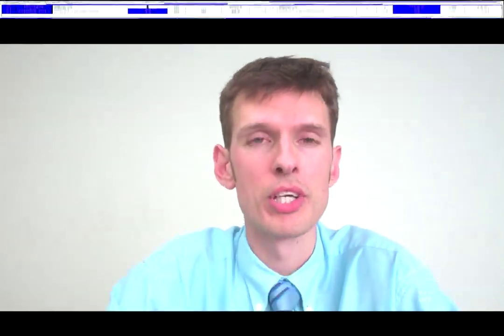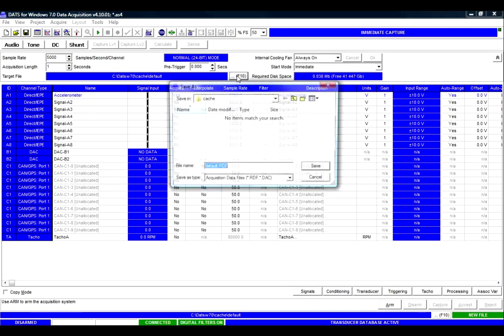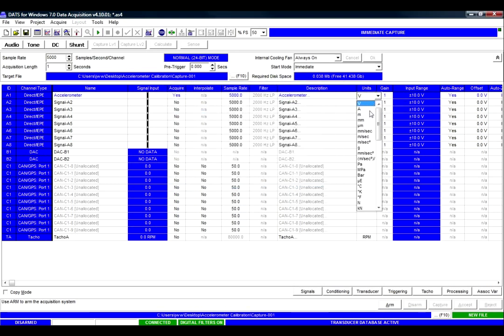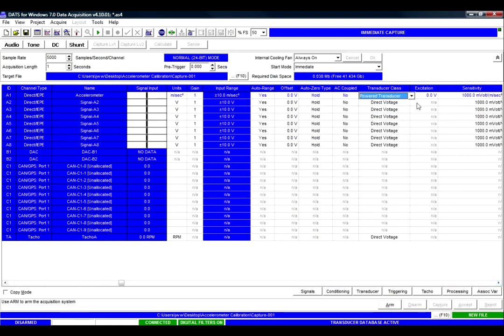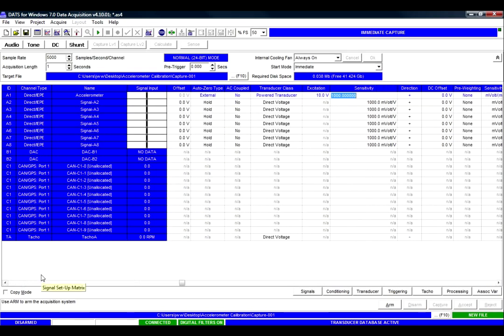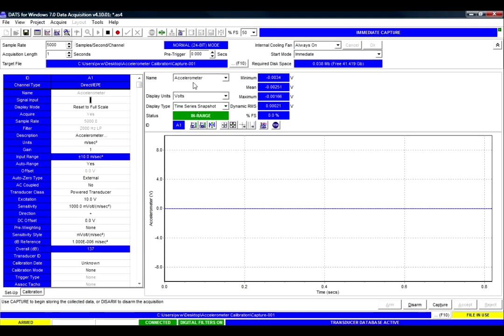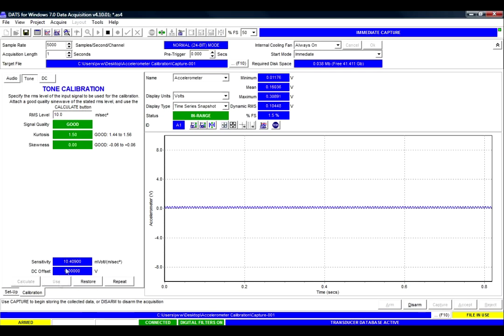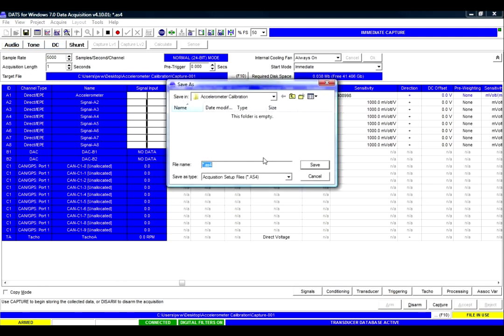PRSG414: How To Calibrate An Accelerometer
In this tutorial James Wren explains how to use a Prosig P8000 and DATS software to calibrate an accelerometer.

The P8000 is a family of 24-bit data acquisition systems which capture data from accelerometers, microphones, thermocouples etc as well as supporting capture from CAN-bus and GPS.